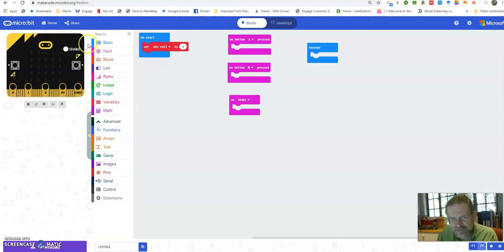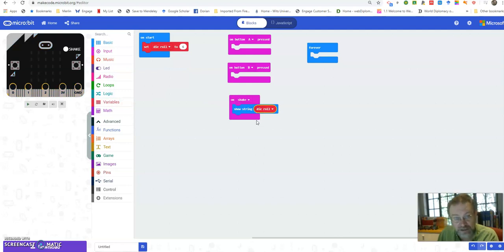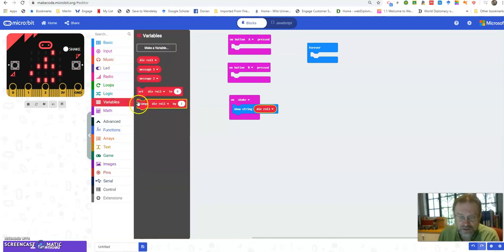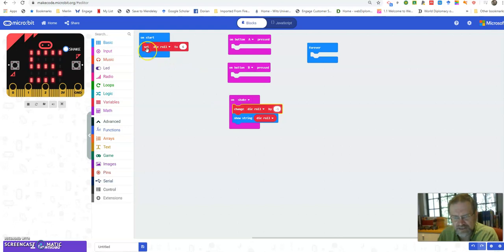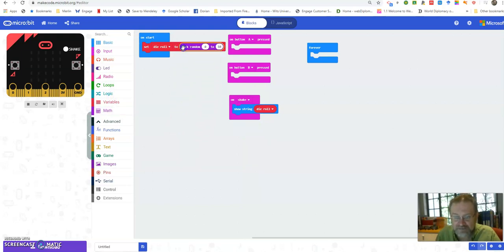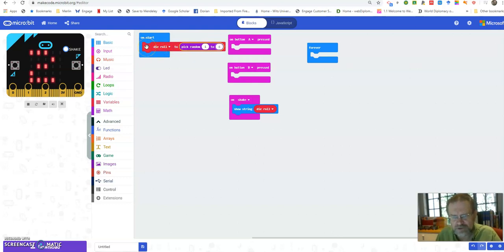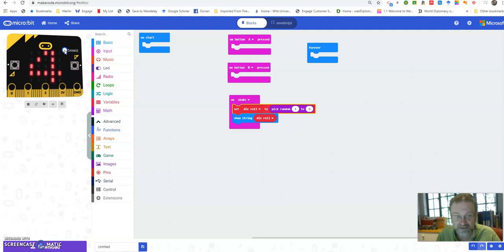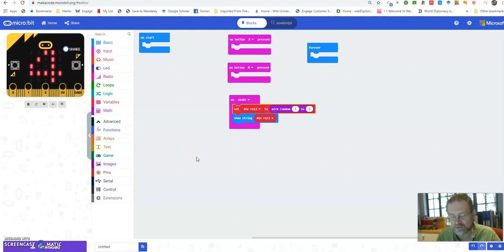microbit lesson 5 random variables